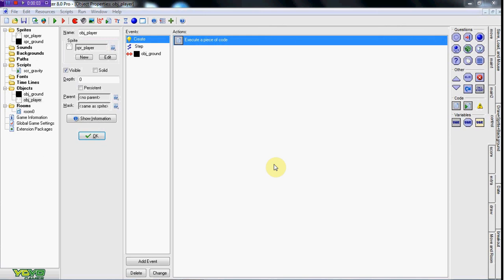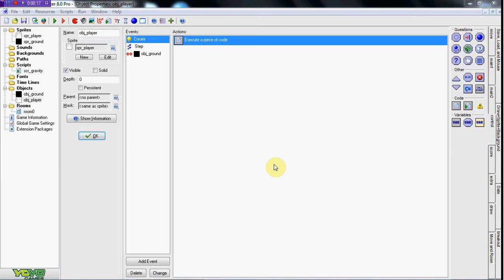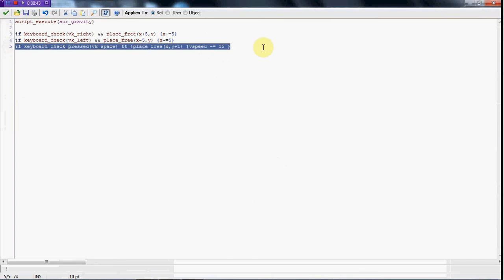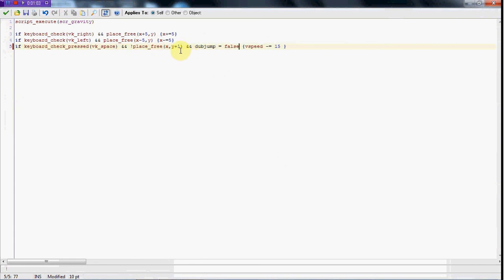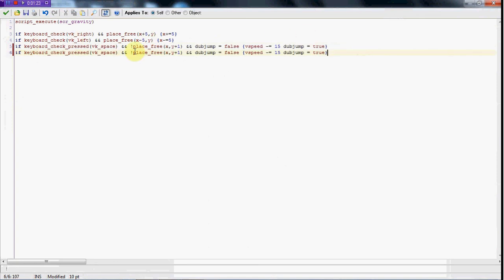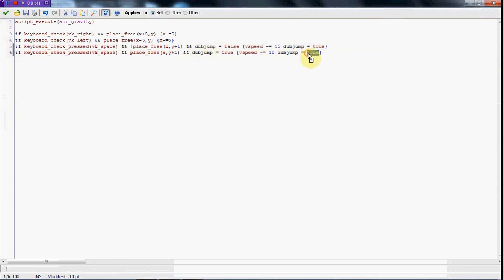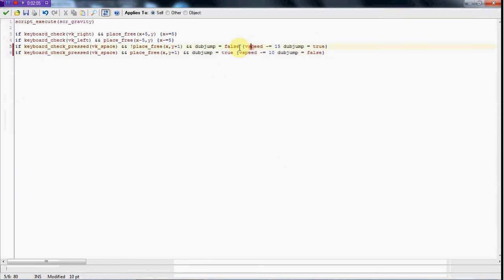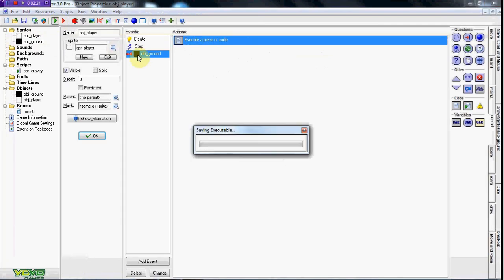Game Maker Tutorial - Double Jump Platform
In this tutorial I show how to add a double jump feature in your game maker game.